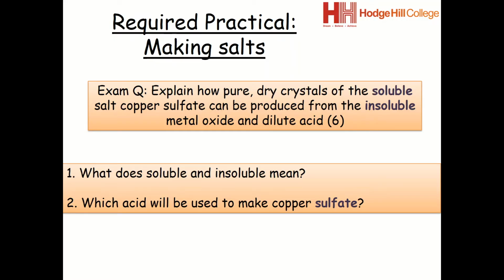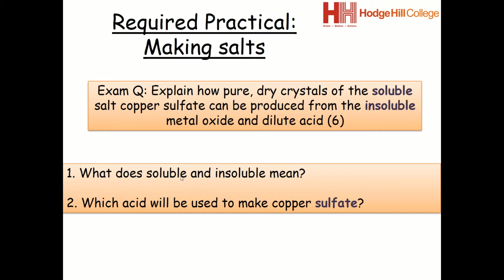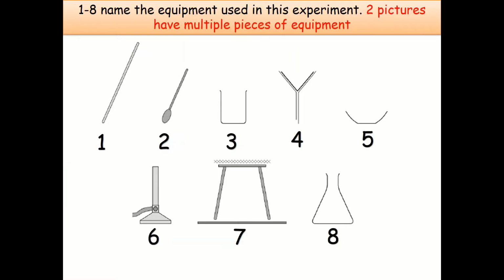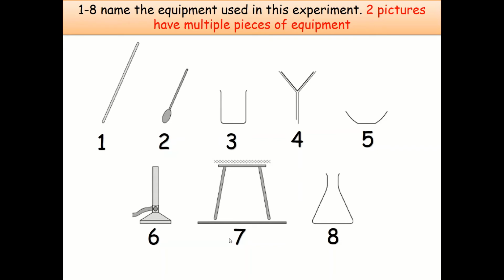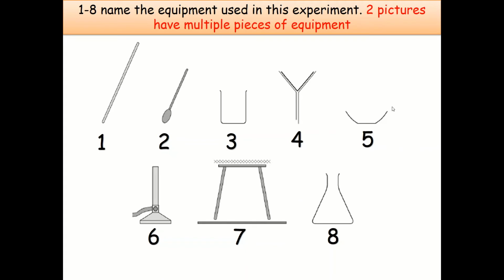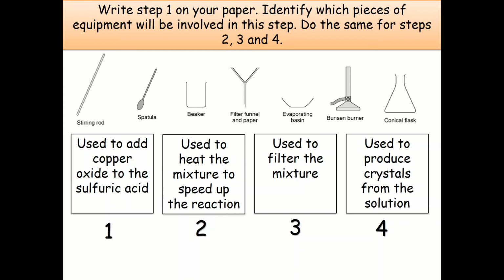Chemistry - Making salts 6 mark Q part 1